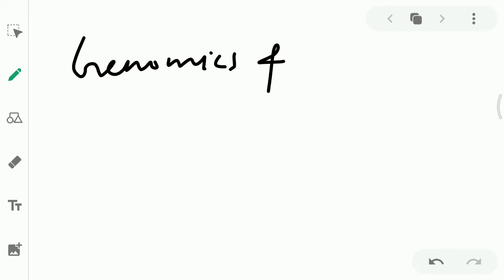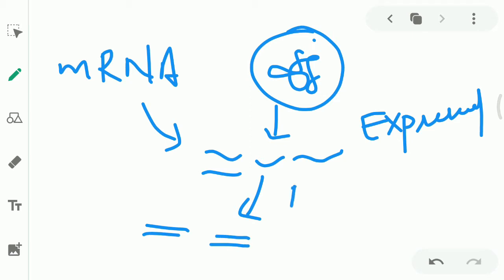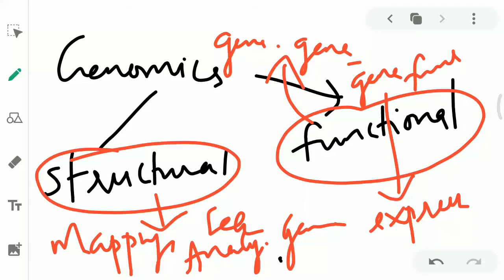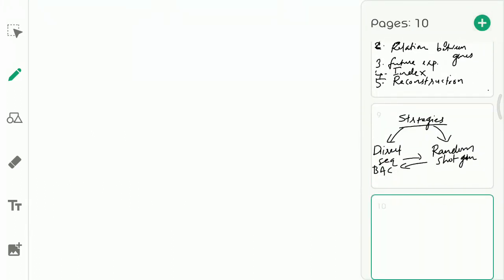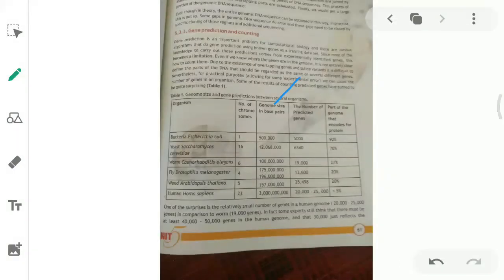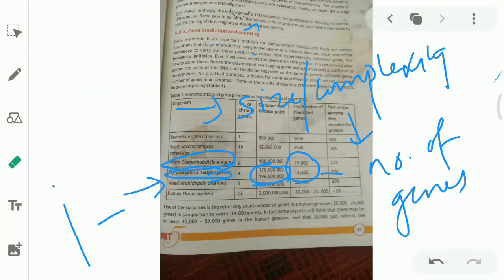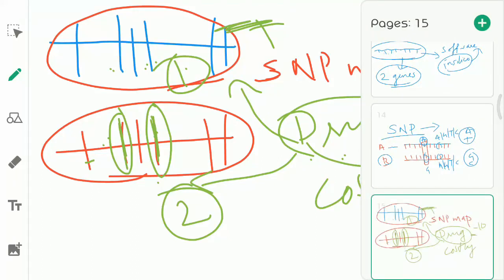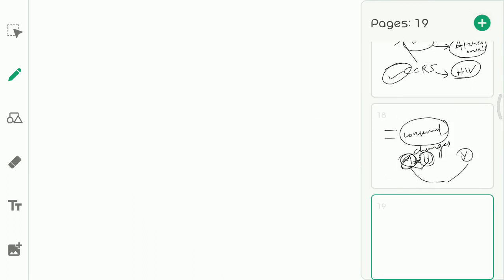GENOMICS AND BIOINFORMATICS-1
CLASS 12 CBSE BIOTECHNOLOGY
GENOMICS-PART 1